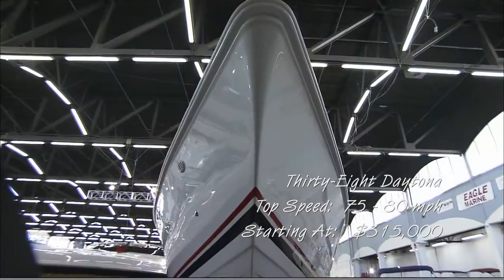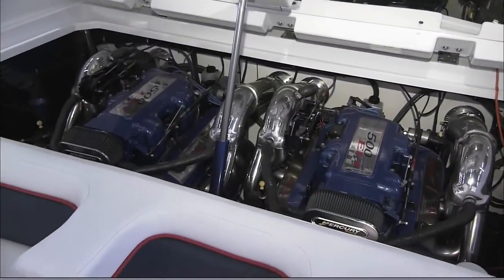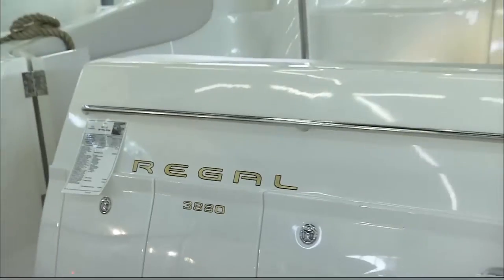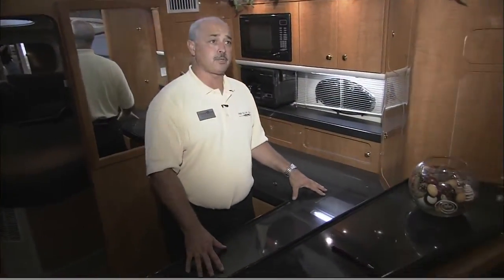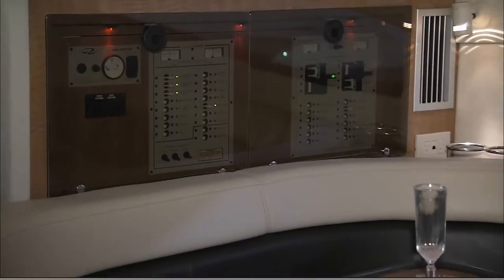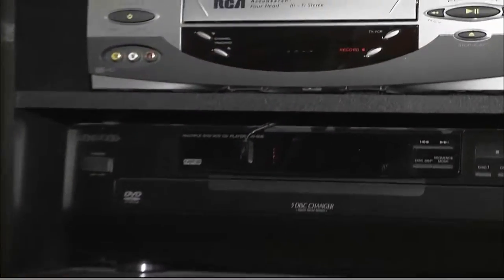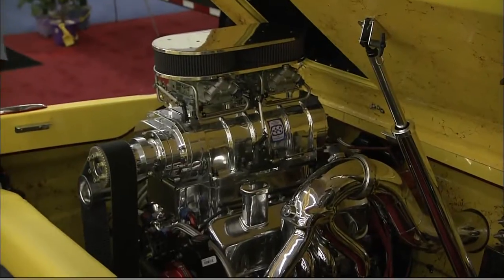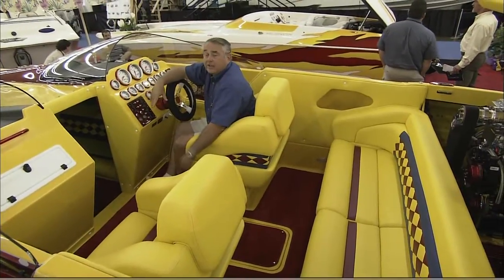Floating Luxury - Short Presentation - HDNet Filler (FULL HD)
A short video presentation about luxury boats.

This footage was recorded onto D-VHS from the HDNet channel in the early 2000s and archived until now, as such there may be dropouts in the video.